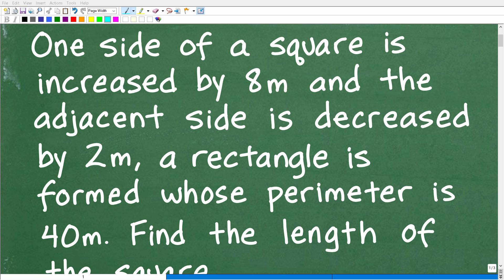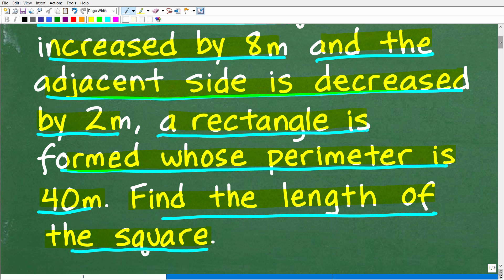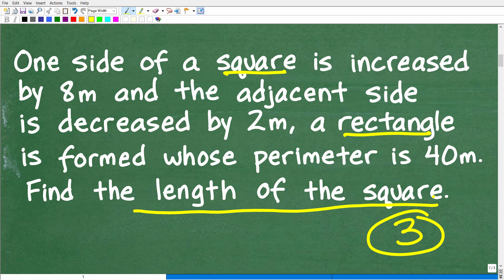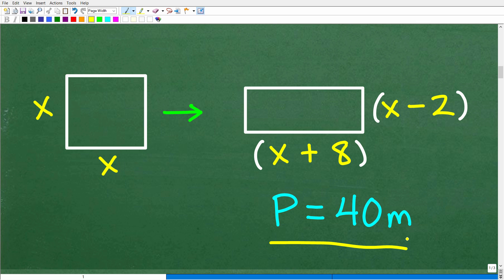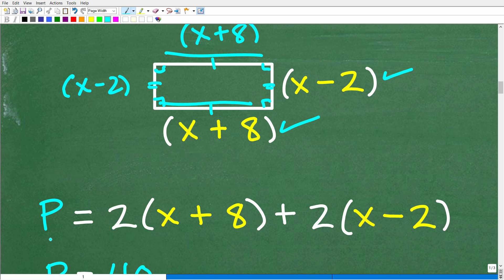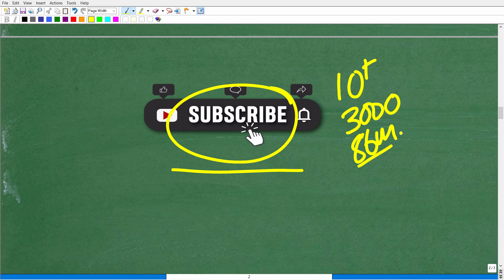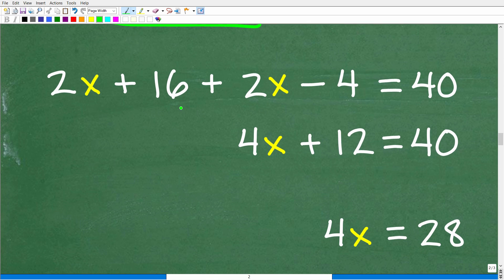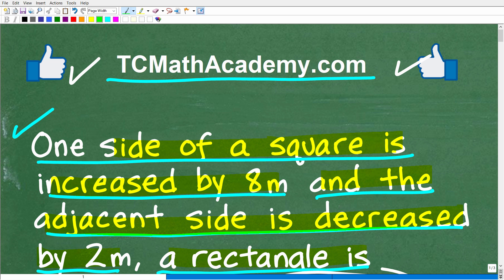1 side of a square is increased, the other side decreased to form a rectangle. Length of square =?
Algebra and Geometry word problem - square, rectangle and perimeter.